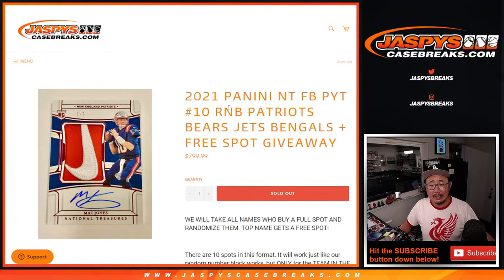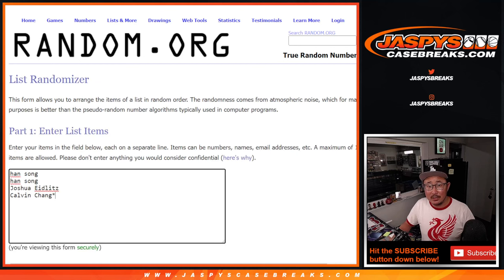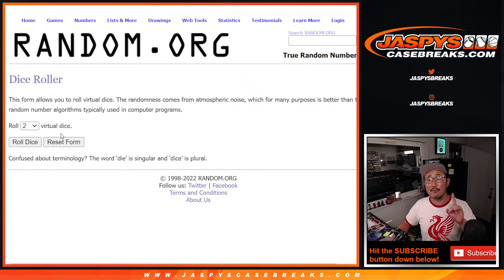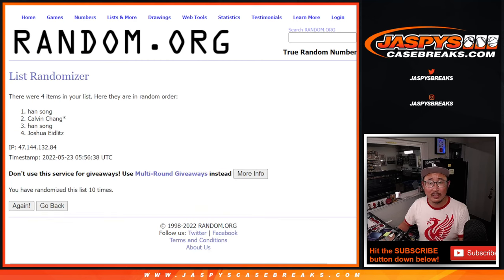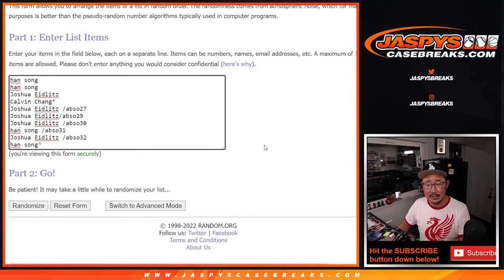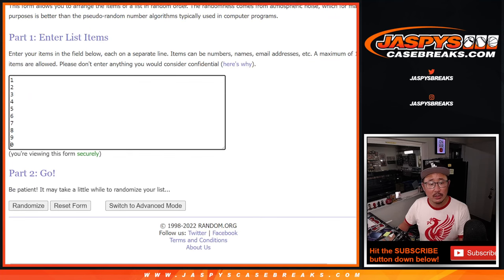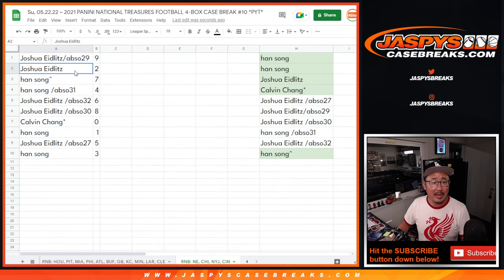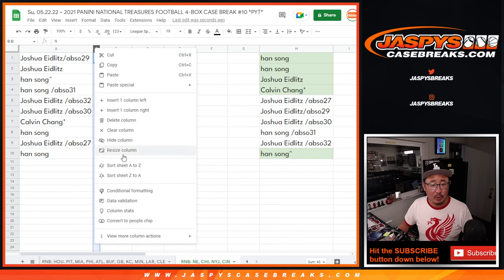RNB: NE, etc ~ Su, 05.22.22 ~ 2021 PANINI NATIONAL TREASURES FOOTBALL 4-BOX CASE BREAK #10 *PYT*